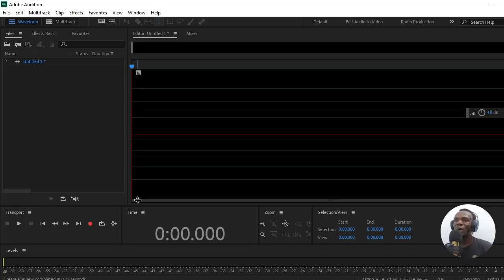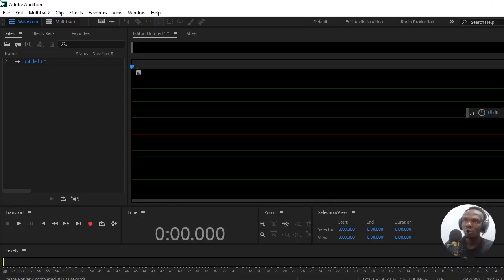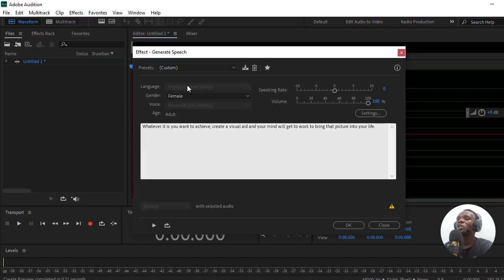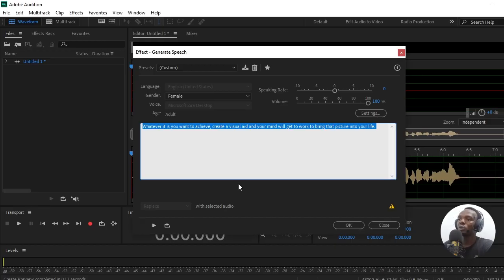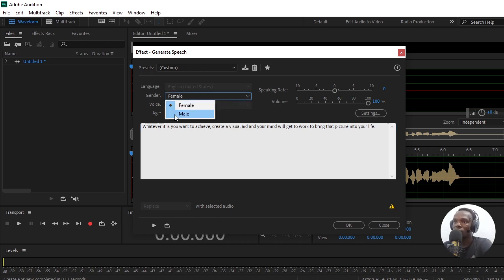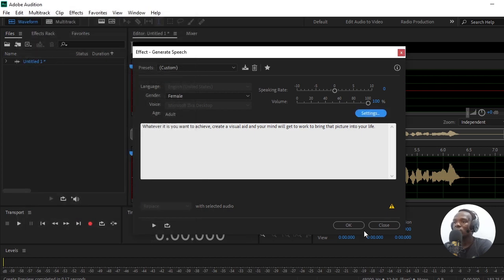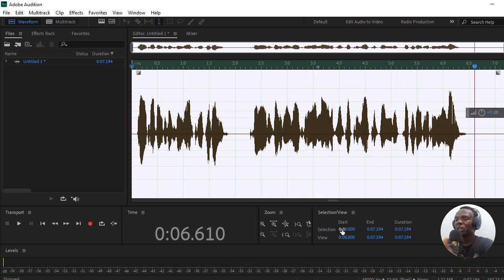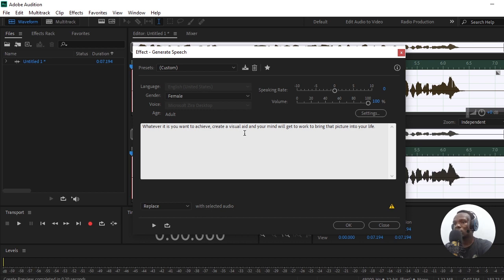Convert Text-To-Speech in Adobe Audition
In this video, you will learn how to convert your text into speech using Adobe Audition.